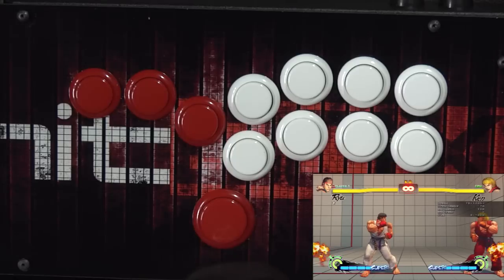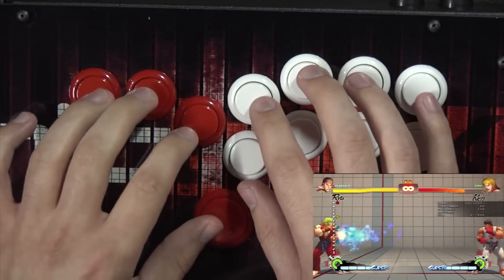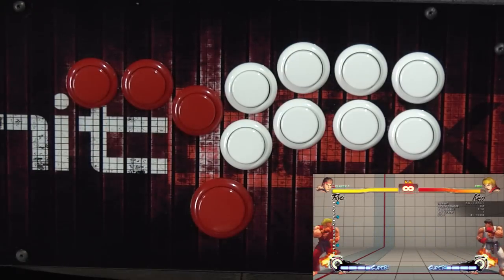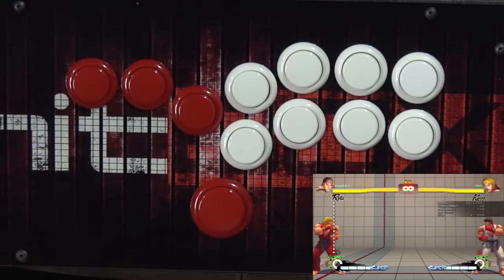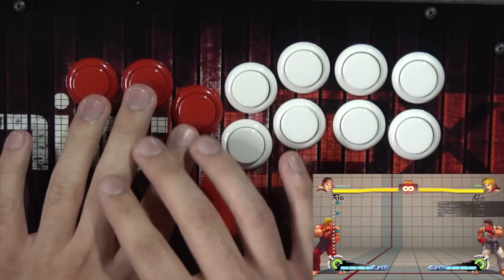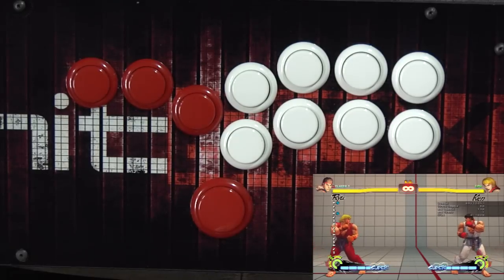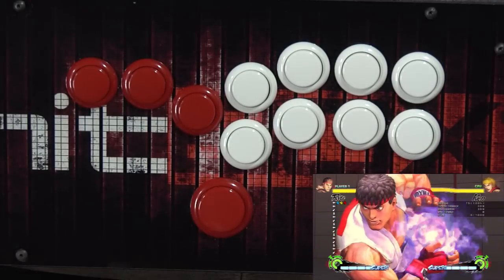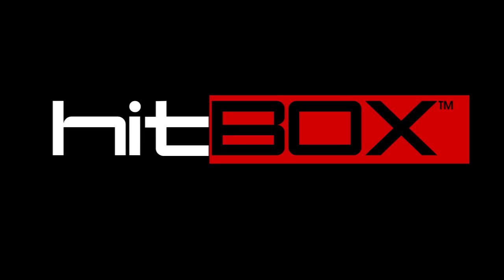How to Hit Box: Lesson Two - Quarter Circles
Today we explain how to do the quarter circle forward motion and how to max it out on the Hit Box.

- The Motion
- Advantages
- 3-frame Quarter Circles
- Ultra Motions
- Constant Buffering